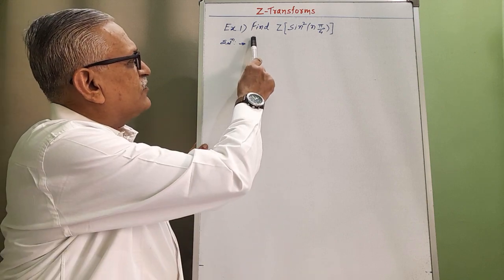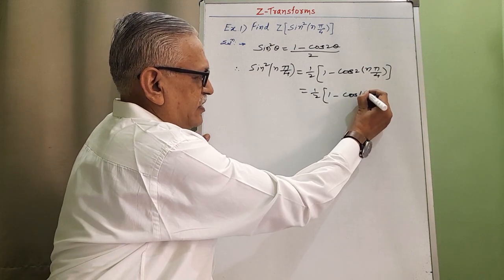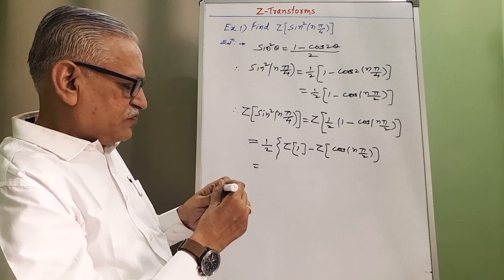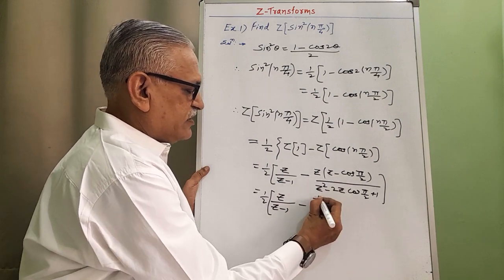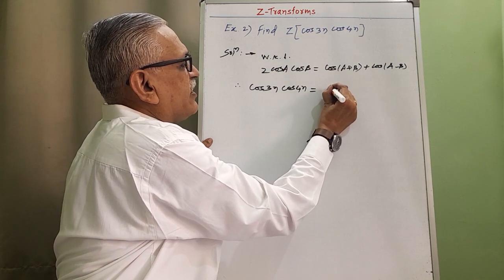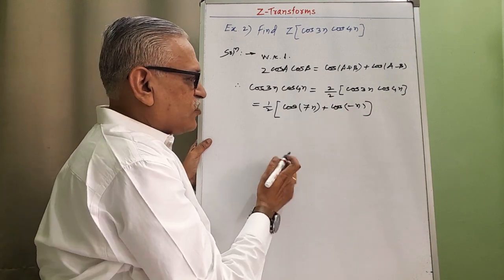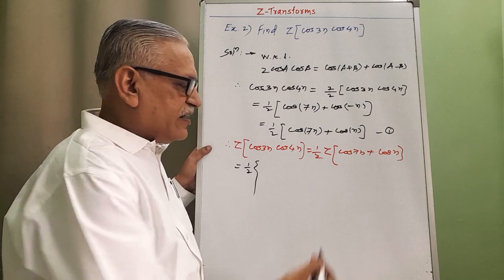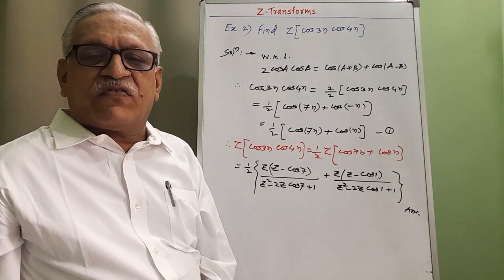Z Transform Example-9 I Z Transform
In this video, I have solved 2 simple problems on Z Transform using standard results.
Please watch the video up to end for better understanding of concept of Z transform.